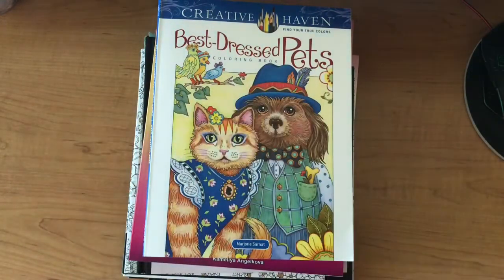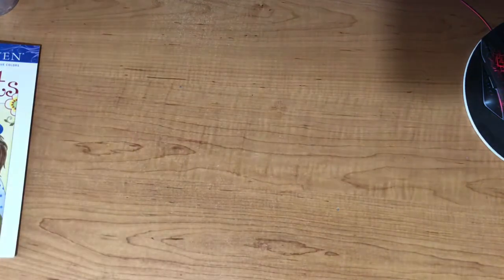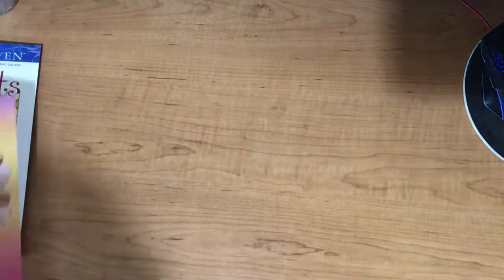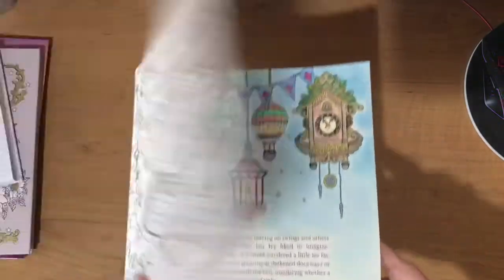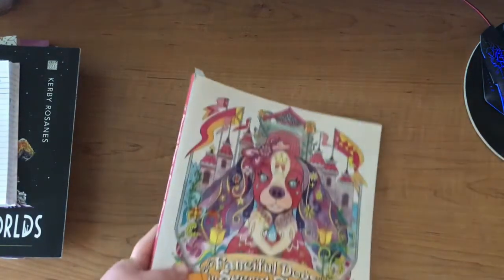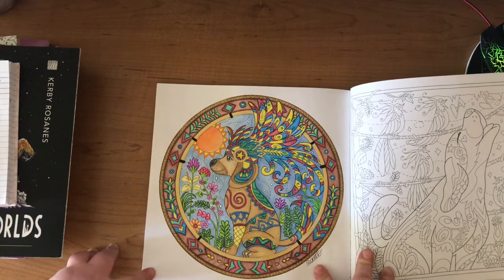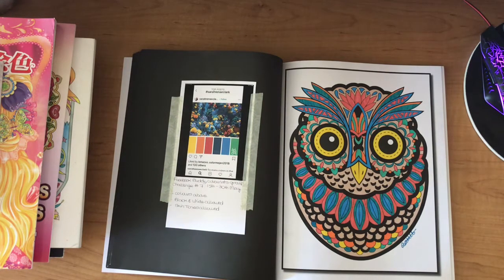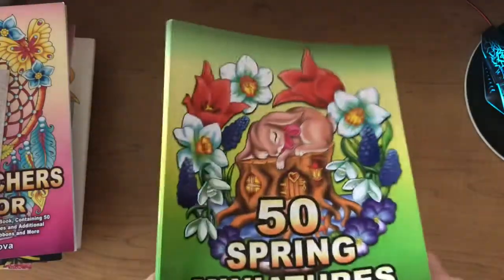What I coloured in the month of: May 2020 (14 pages!)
Hey Everyone I’m back with 14 more coloured pages! Listed below are all the links to the books.

Best Dressed Pets

Creative Haven Best-Dressed Pets Coloring Book (Adult Coloring) (Creative Haven Coloring Books)

50 Spiral Mandalas

50 SPIRAL MANDALAS: A Thrilling Mandala Coloring Book, Featuring Helical Mandala Art, Whirl Shaped Designs, and Vortex Mandalas with Swirling Elements, and Curled Details

Magical Dawn

Magical Dawn Coloring Book: Published in Sweden as "Magisk Gryning" (Gsp- Trade)

Ivy and the Inky Butterfly (Colouring Books)

Mythomorphia

Mythomorphia (Kerby Rosanes Extreme Colouring)

Worlds Within Worlds

Worlds Within Worlds: Colour New Realms (Colouring Book)

Fanciful Dogs in Secret Places

Fanciful Dogs in Secret Places Cancelled

50 Romantic Mandalas

50 Romantic Mandalas and Heart Designs: A Valentine's Day Coloring Book, Containing 50 Romantic Mandalas, Love Trees, Swirl Designs, and Flowery Hearts

Pretty Princesses

￡19.23 | Pretty Princess Coloring Book I (About 200Princesses) for Children/Kids/ Girls/Adults Coloring Book and Activity Book Big Size

Adorable Owls

Adorable Owls: An Adult Coloring Book with Cute Owl Portraits, Fun Owl Designs, and Relaxing Mandala Patterns

50 Dreamcatchers

50 DREAMCATCHERS TO COLOR: A Beautiful Dreamcatcher Mandala Coloring Book, Containing 50 Whimsical Dreamcatchers of Various Shapes and Additional Elements, Such as Flowers, Feathers, Ribbons and More

50 Spring Miniatures

50 SPRING MINIATURES: A Spring Coloring Book, Featuring 50 Delightful Illustrations with Various Spring Flowers, Cute Springtime Animals, Whimsical Fairy Houses, Fairy Doors, and Much More

I've had a couple people ask me for my wishlist so I have included it below.

please don't feel like you have to buy me anything... it is my personal wishlist that I too buy from. I am constantly adding and removing things from it as I buy